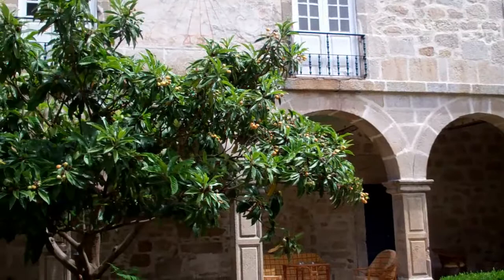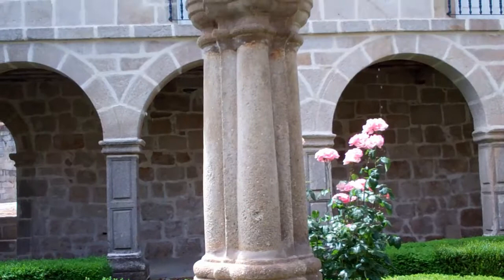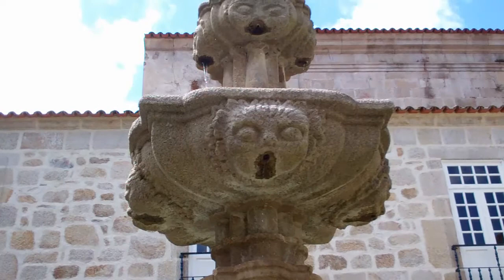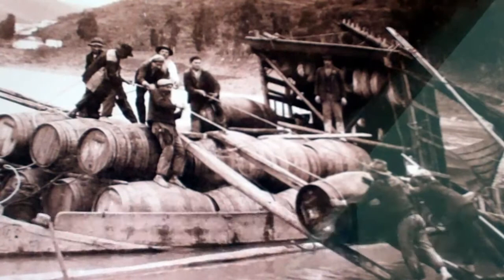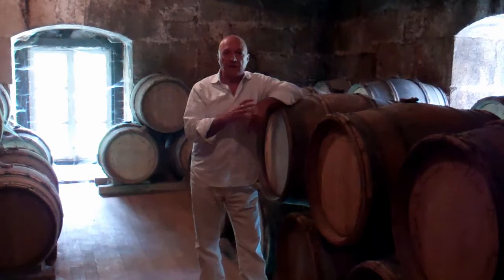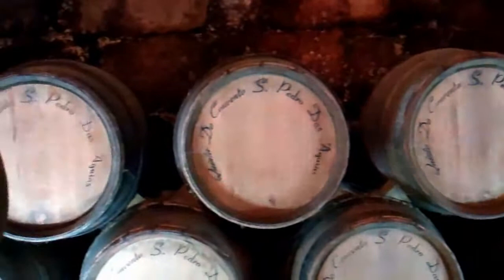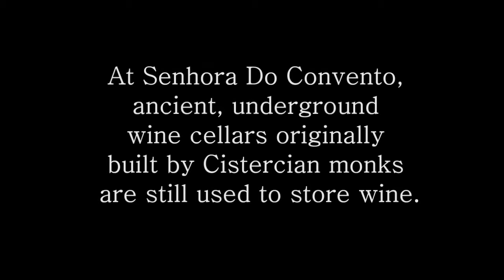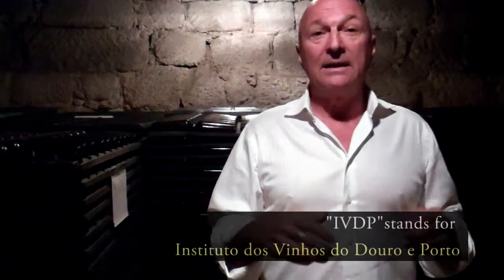Port in the ancient tradition at Senhora Do Convento winery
Go back in time to the 12th century where Cistercian Monks lived high in the Douro Valley, Portugal's most beautiful wine regions.  Host, Donald Ziraldo, takes you through ancient cloisters, past a medieval fountain and into the depths of the thick stone wine cellars where Senhora Do Convento port and table wines are nestled while they come of age.